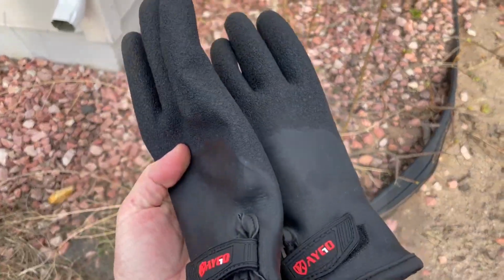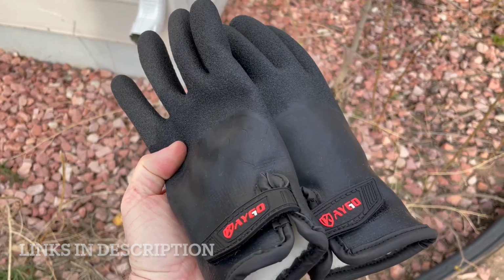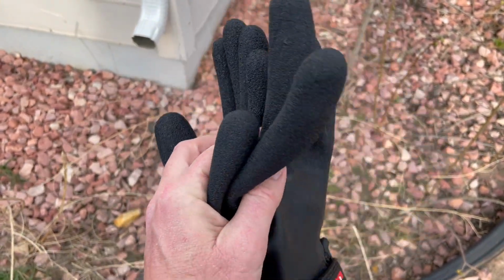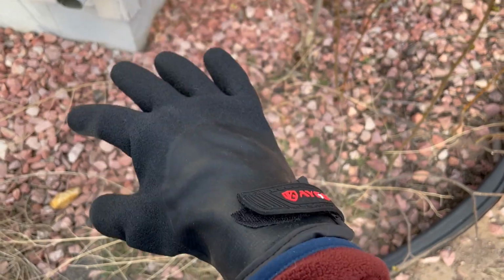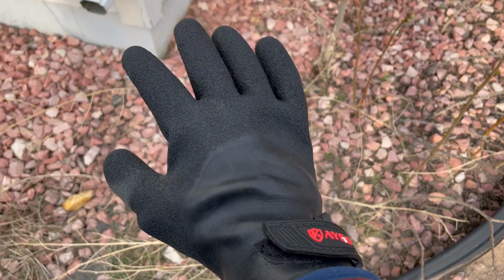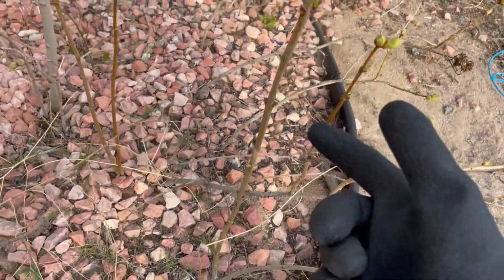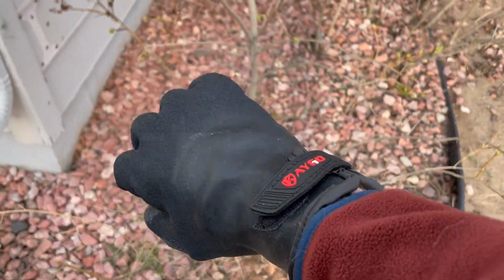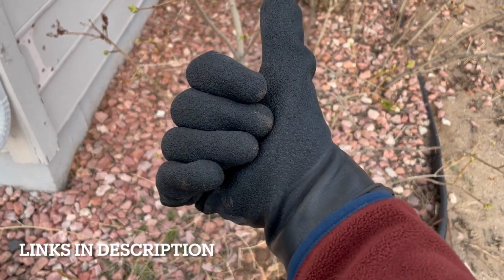My New Favorite Winter Gardening Gloves- Kaygo Gloves